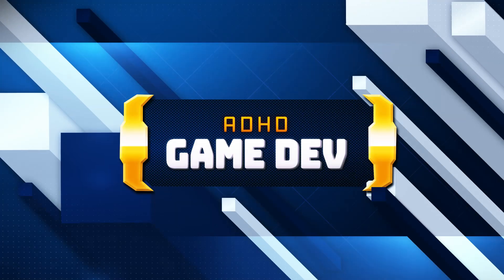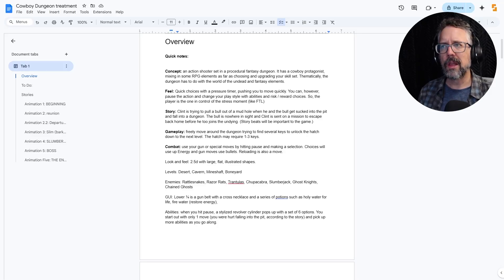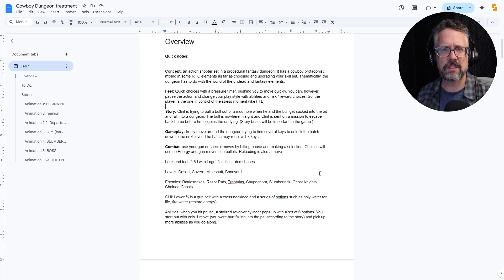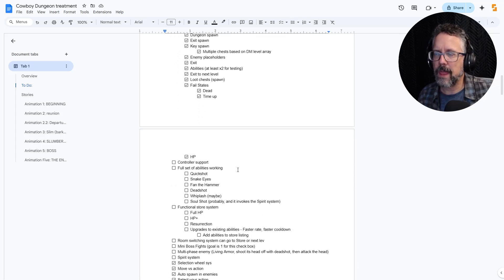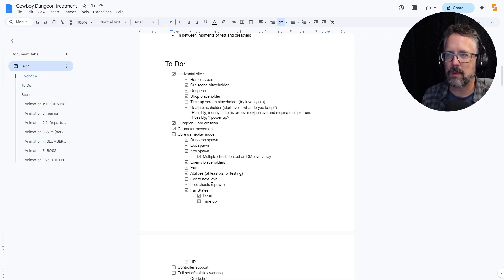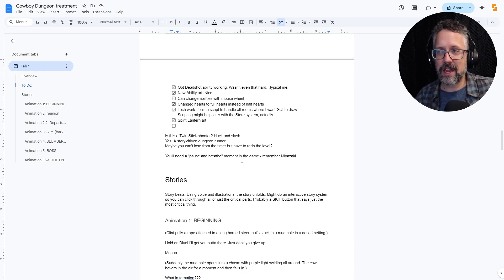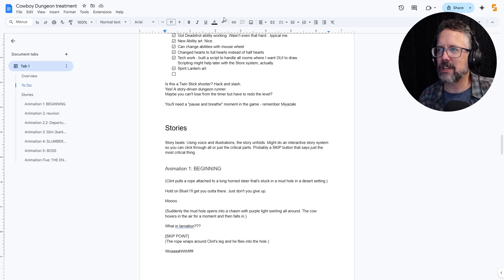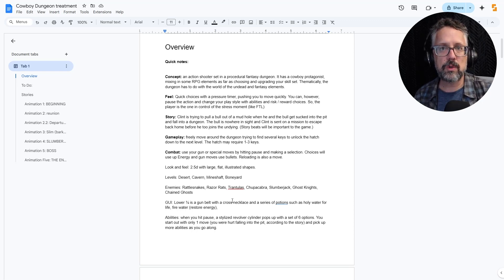Game Design Docs for ADHDers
Here's how I organize my game development and what I would do differently.